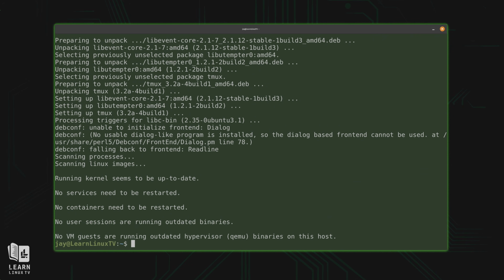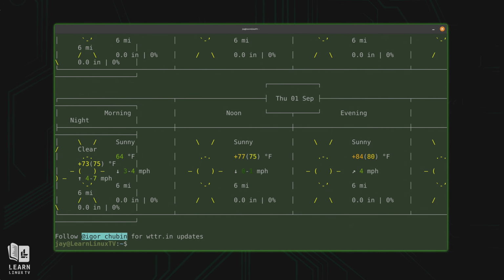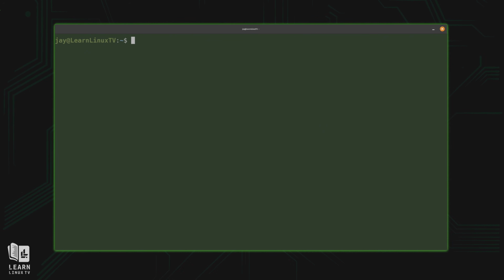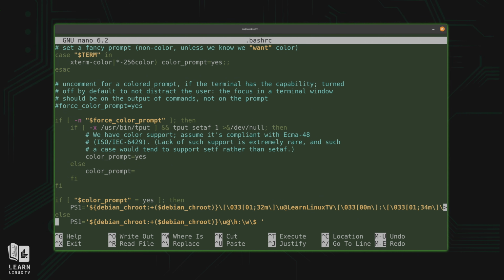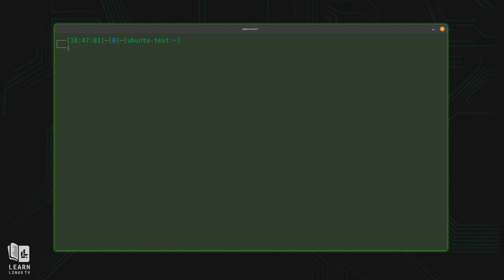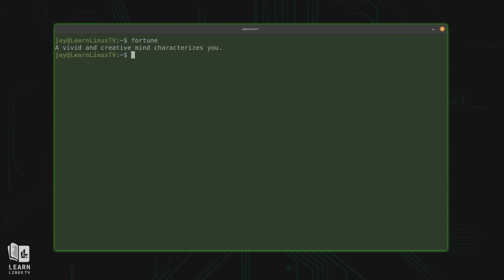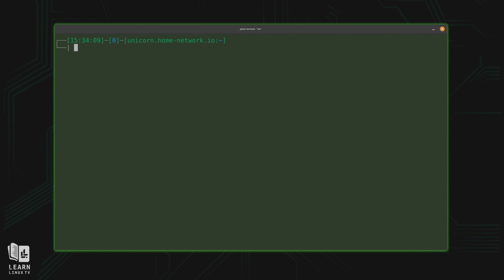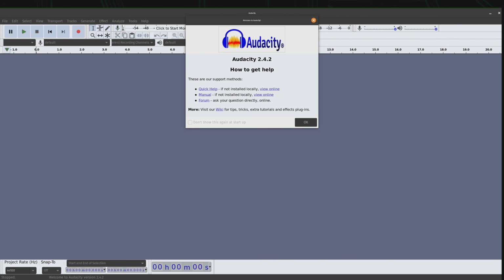10 Linux Terminal Tips and Tricks to Enhance Your Workflow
Are you a Linux user and/or administrator? These 10 terminal tricks will show you some new and exciting ways you can enhance your workflow, shorten longer tasks, and even have a little fun along the way.

🕐 Time Codes

00:00 - Intro
00:56 - Spin up your very own Linux server with Linode (Sponsor)
02:25 - Terminal Trick 1: Simplify package installation
05:18 - Creating an alias for your text editor as well
06:08 - Retaining aliases like these for future use
07:59 - Terminal Trick 2: Checking your weather forecast
10:21 - Terminal Trick 3: Resetting your terminal session (without closing the window)
11:28 - Terminal Trick 4: Run a Internet speed test from within your terminal
14:07 - Terminal Trick 5: Use neofetch to show a system summary when you log in
16:48 - Terminal Trick 6: My own personal custom bash prompt
21:00 - Explanation on how my terminal prompt functions
26:49 - Terminal Trick 7: View terminal cheat sheets with cheat.sh
29:33 - Terminal Trick 8: Get your fortune told (use at your own risk!)
32:18 - Terminal Trick 9: How tmux can enhance your workflow
36:29 - Terminal Trick 10: Opening files and launching desktop apps from the terminal